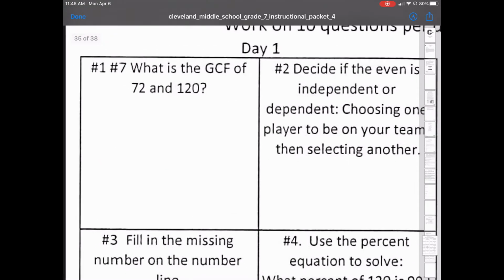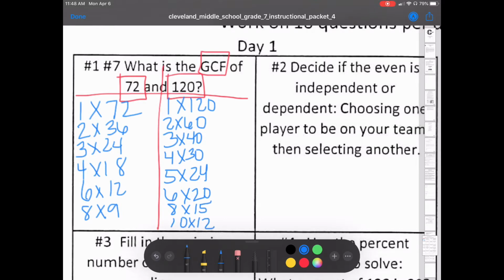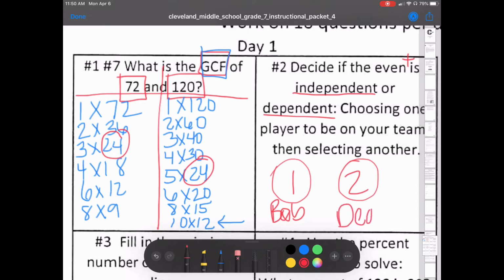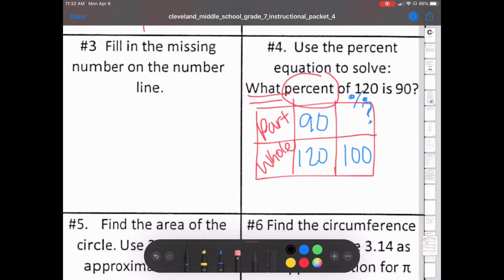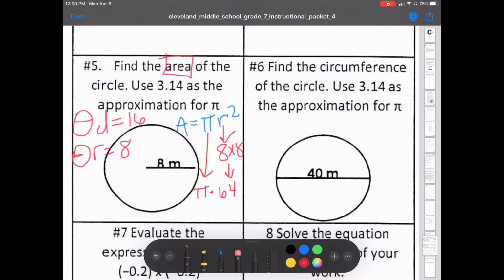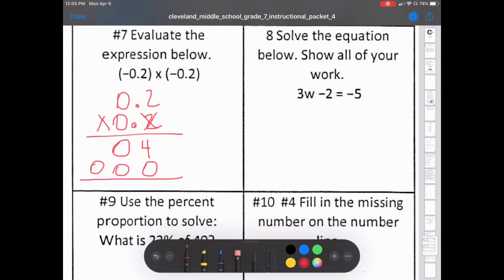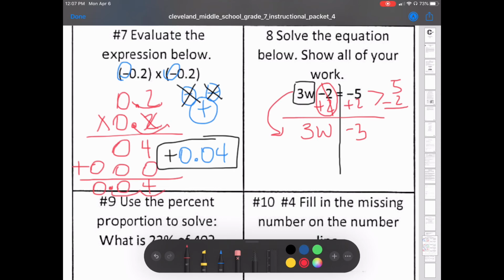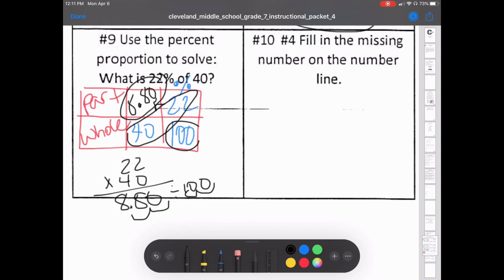Welcome and Day 1 Week 4